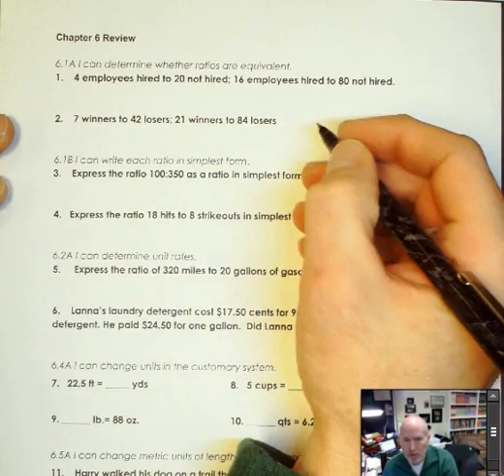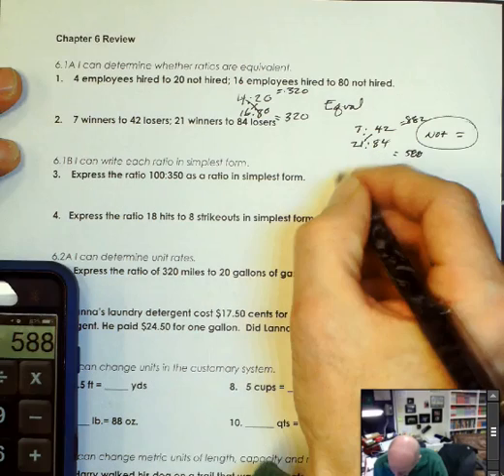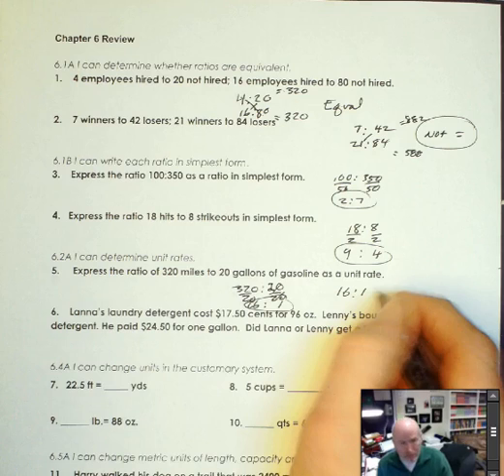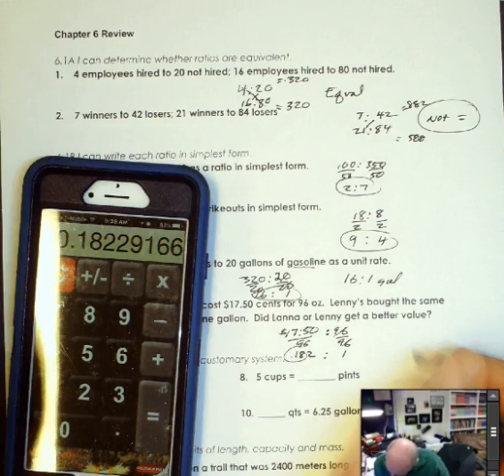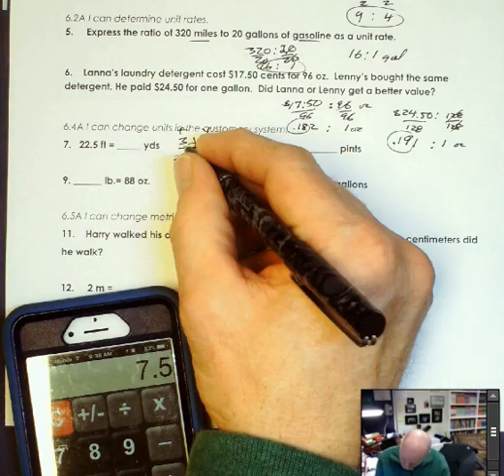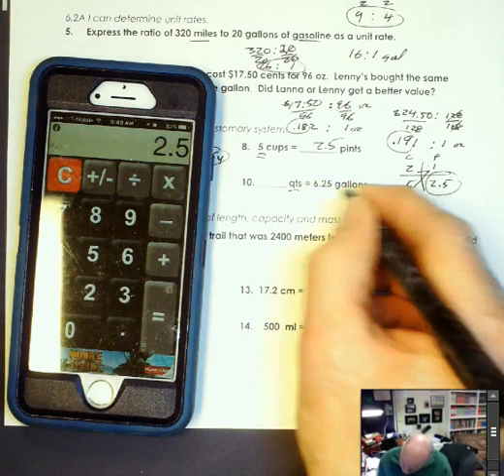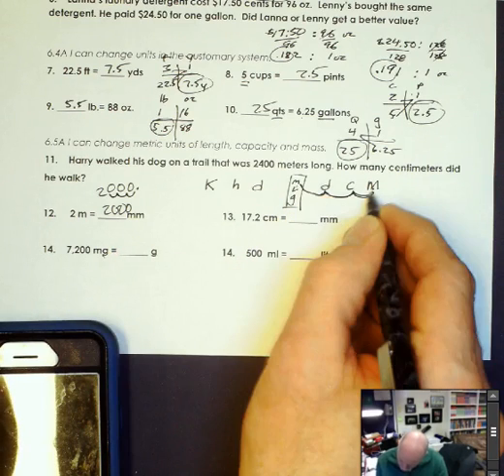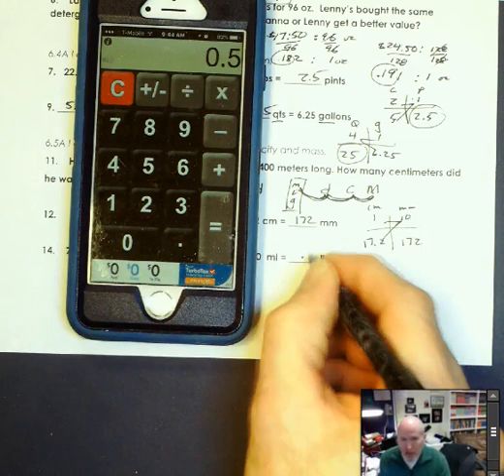Chapter 6 Review Part #1